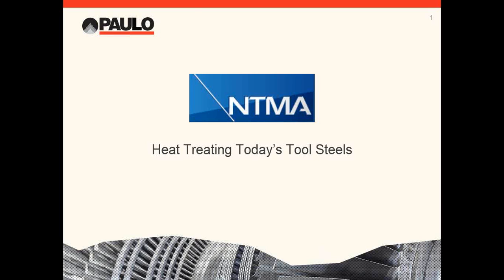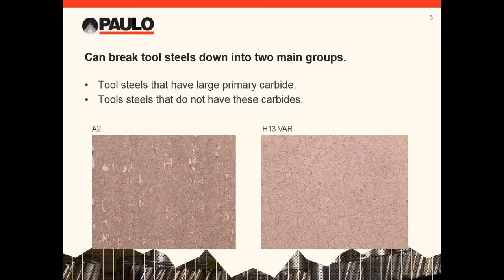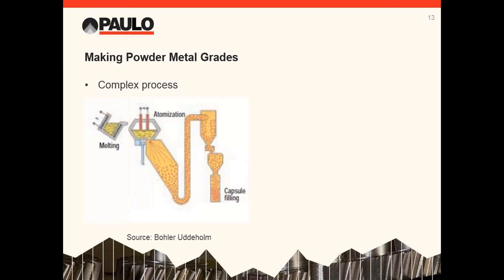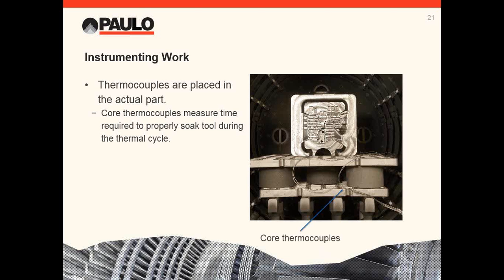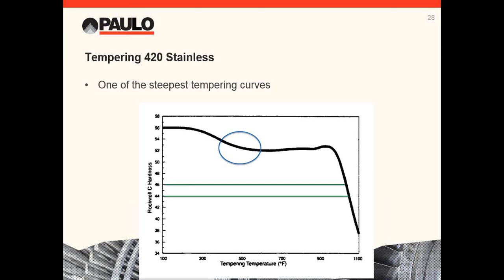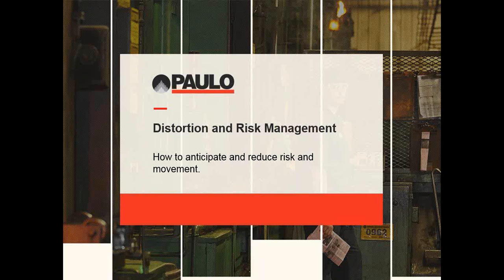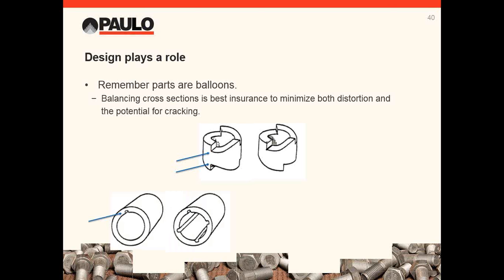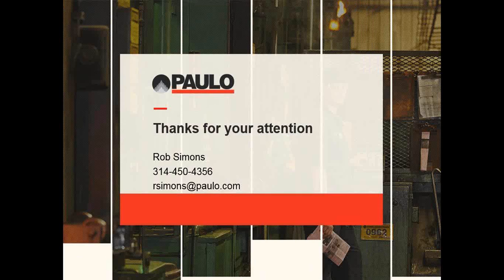2017 05 02 13 02 Heat Treating Today s Tool Steels